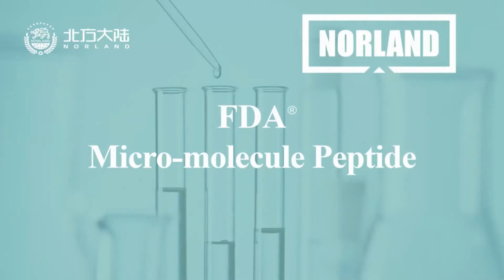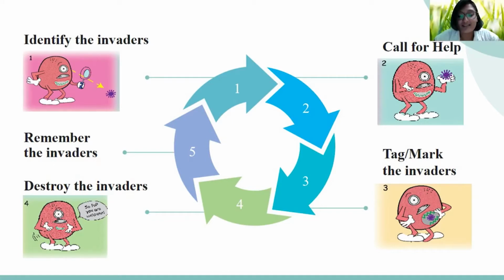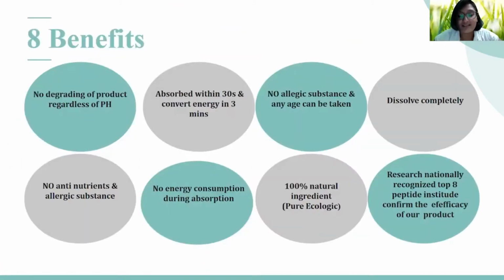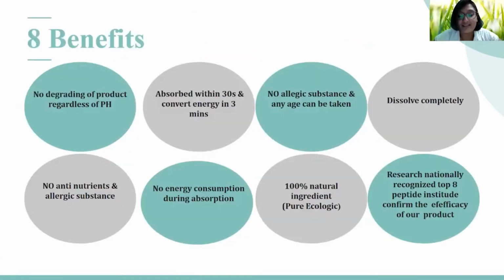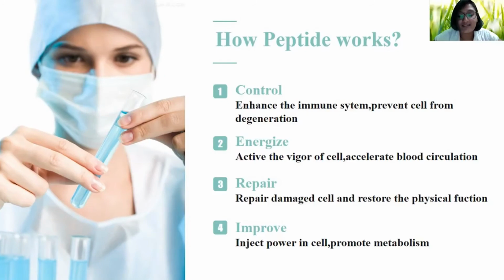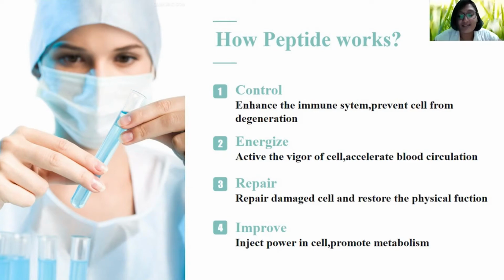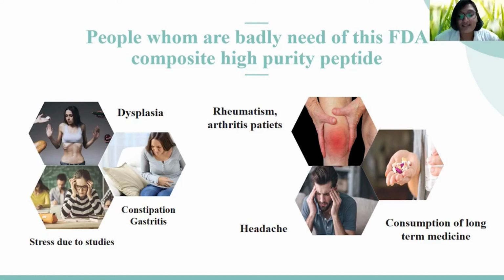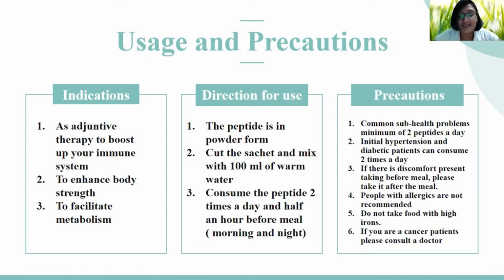Norland Global Success System - Micro-molecule Peptide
Norland adheres to its corporate mission of “Open the Era of Human Life Economy, Make Health, Beauty and Wisdom Benefit Everyone”, and is committed to becoming the world leading platform in the life economy era.

Norland is an international hi-tech enterprise devoted to innovation research and transformation application of high technology in the field of life science. Norland adheres to its corporate mission of “Open the Era of Human Life Economy, Make Health, Beauty and Wisdom Benefit Everyone”. With permanent innovation and constant surpassing of corporate philosophy, Norland is dedicated to building super empowering platform and becoming the world leading platform in the life economy era. We have developed the preventive medicine industry, precision medical industry, Chinese medicine industry, health industry and beauty industry and helped build a connected “Industry Chain Ecological Matrix”.

Norland possesses scientific research platforms such as “Genetic Testing Demonstration Center of National Development and Reform Commission”, “China Free Trade Zone International Precision Medical Cooperation Center”, “Academician Expert Workstation”, “Longevity and Health Research Institute of National Health Industry Research Institute”, etc. Besides, Norland is granted more than 10 national projects including Thirteen-Five Special Key Project of National Ministry of Science and Technology as well as “Personal Genome ID People-benefiting Project” of National Development and Reform Commission.